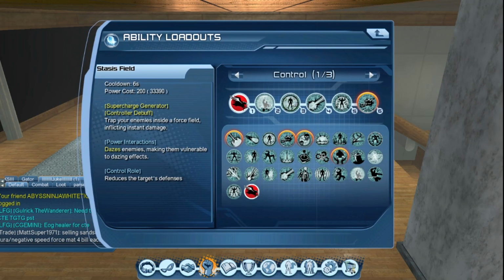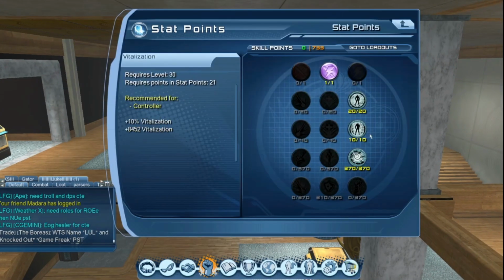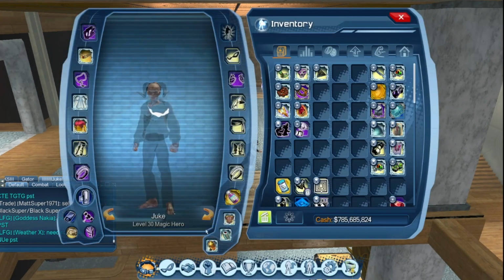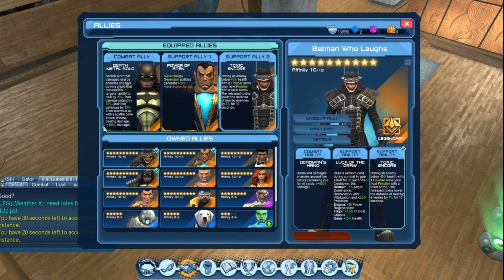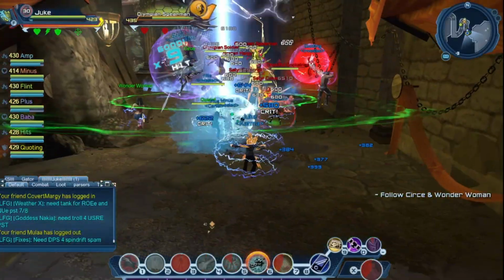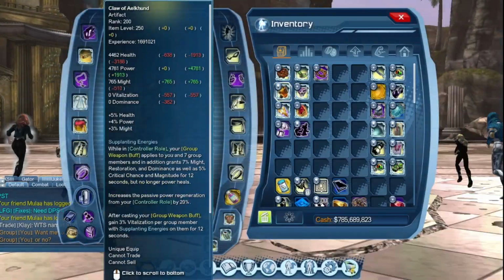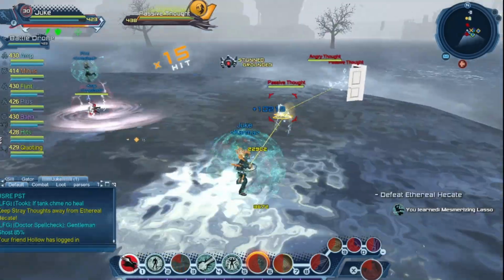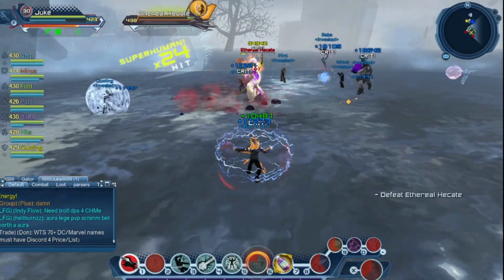DC Universe Online Endgame Controller Guide(Informational)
How to endgame troll hopefully newer players can learn and get better.